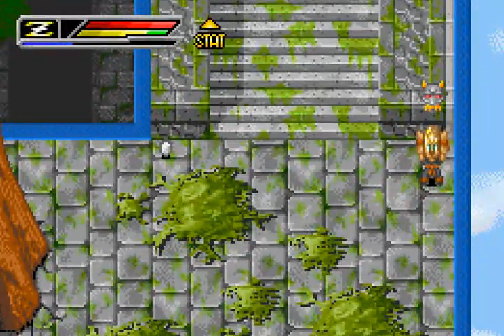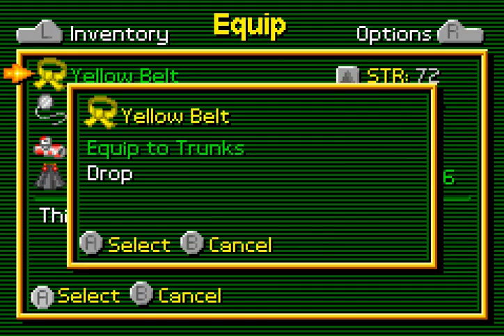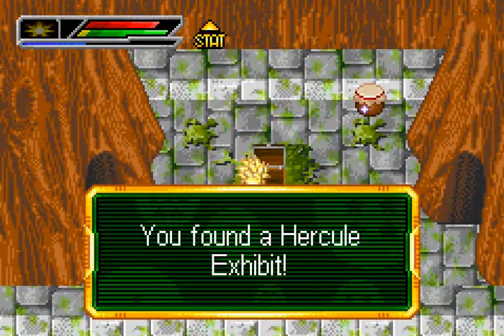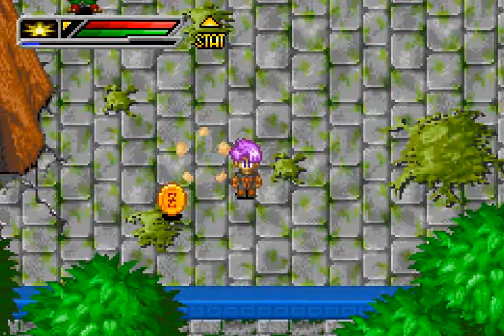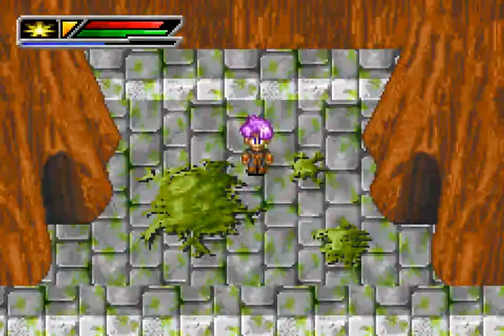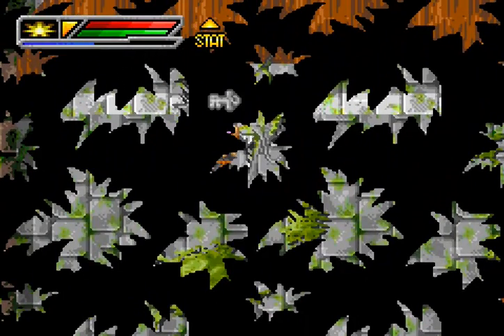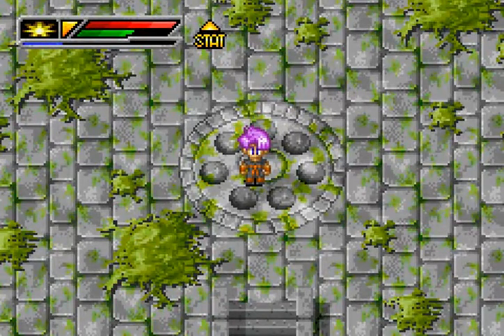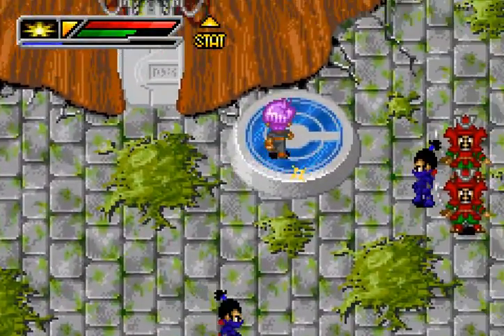Let's play Dragon Ball Z Buu's fury part 19: Fukurou Forest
we head into the Fukurou Forest  t search fr the next Dragon ball.